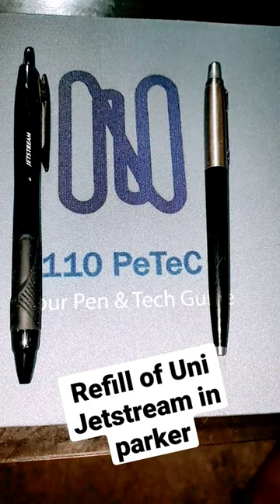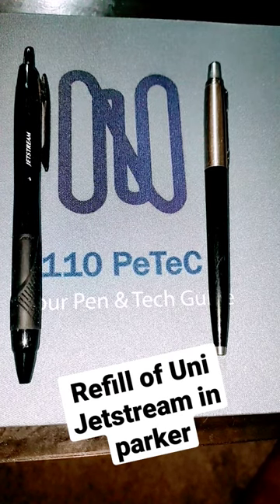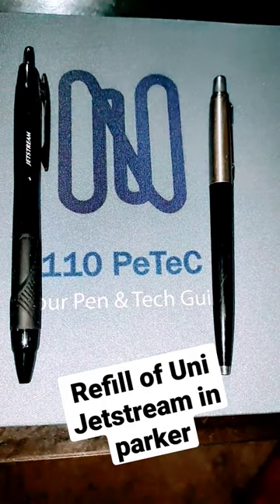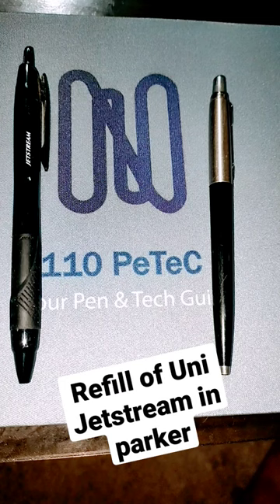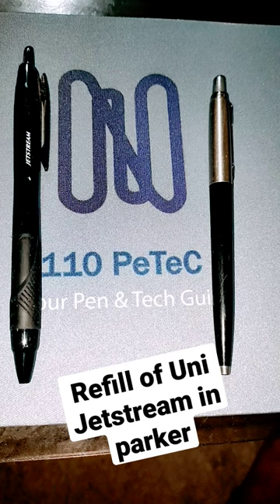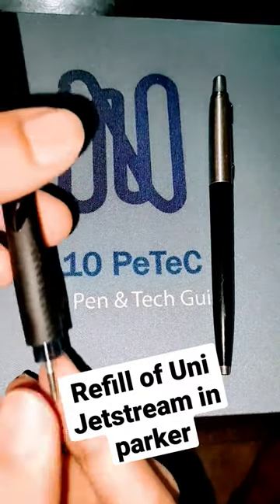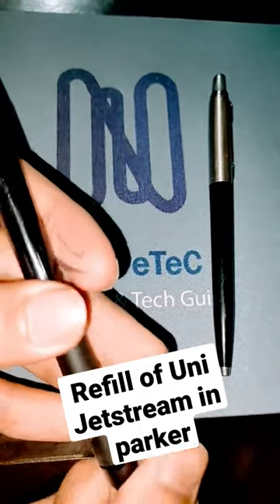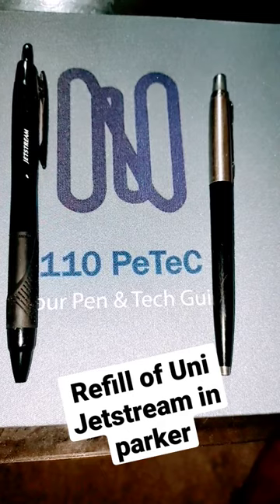How to refill Parker ballpoint with uniball Jetstream ballpoint ink..in English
How to make a refill for Parker ballpoint pen a great video for Pen lovers .